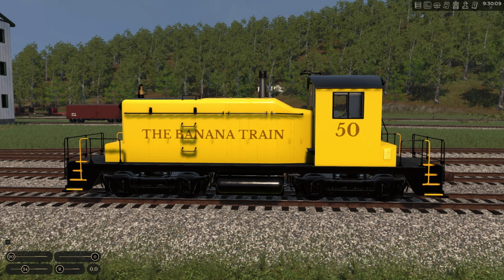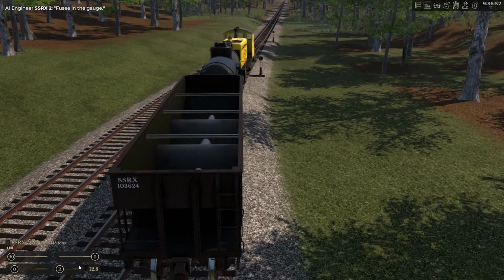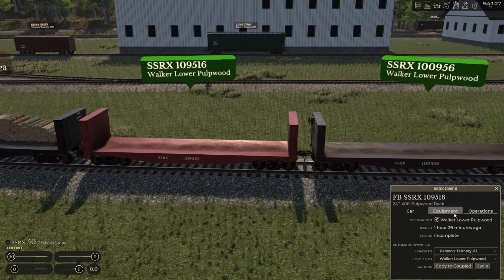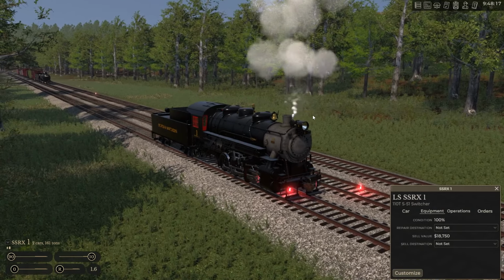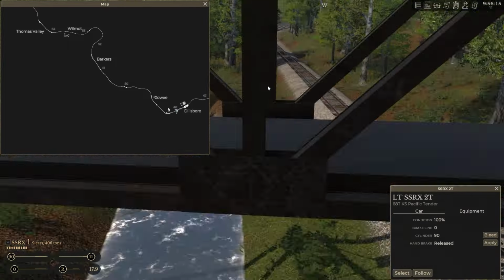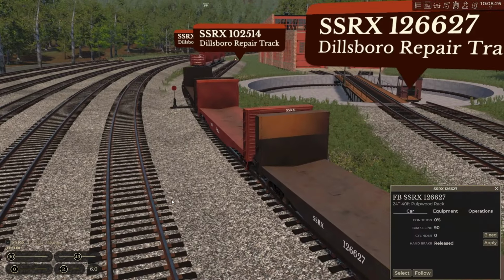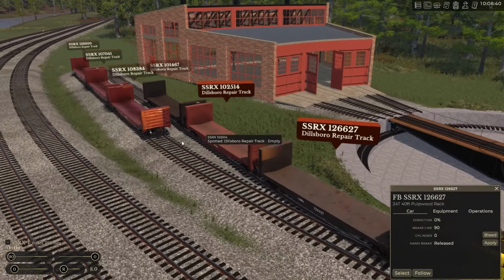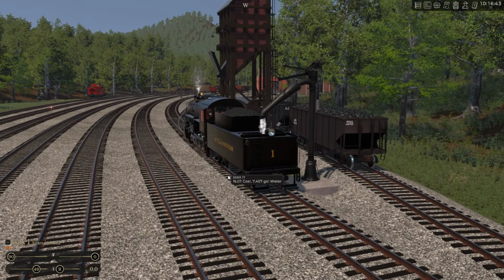I Borked The Banana Train... | Railroader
Goddamn it Angry... why did you have to absolutely bonk the Banana Train? General isn't going to be happy...